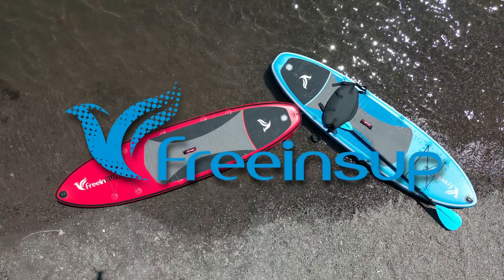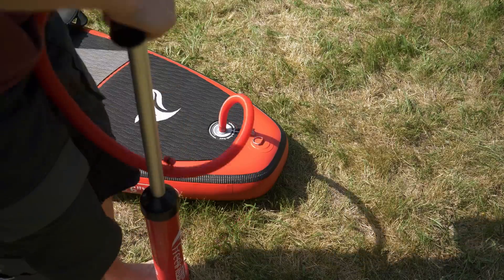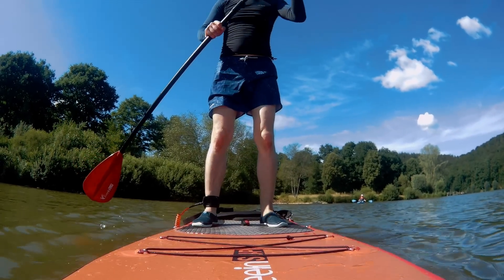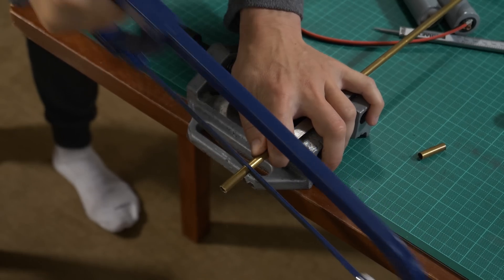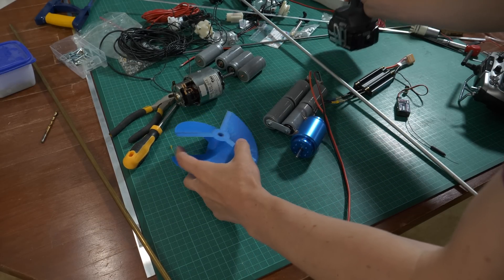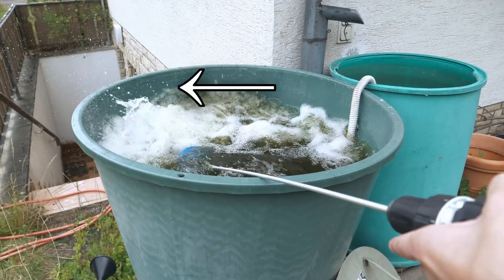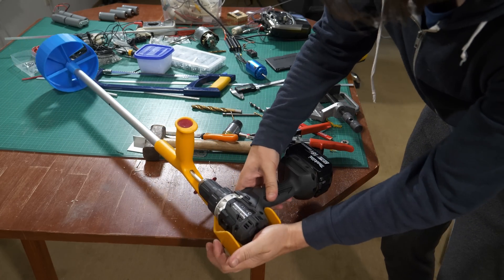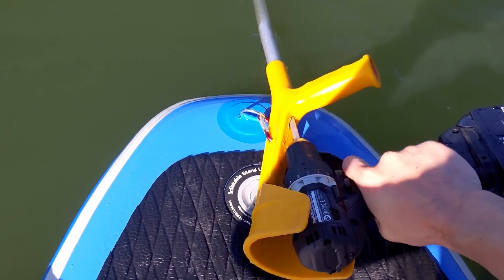3D Printed SUP thruster (Summer Project, DIY, FreeinSUP)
A simple 3d printed  propulsion for SUPs using a battery drill

For EU:
FS35BL: 35€ off (min order 269€)
FS70BL: 70€ off (min order 538€)
Product link:
blue kayak 10':